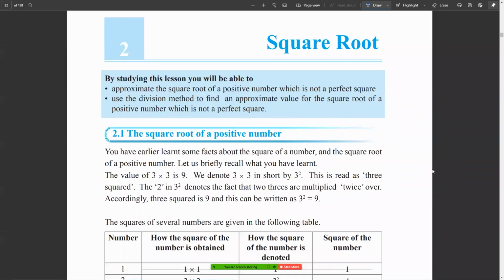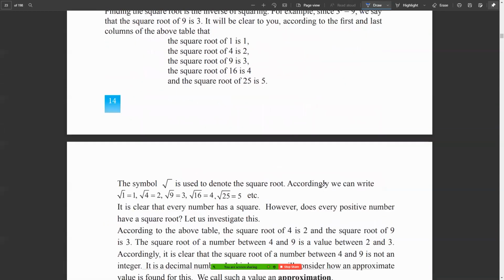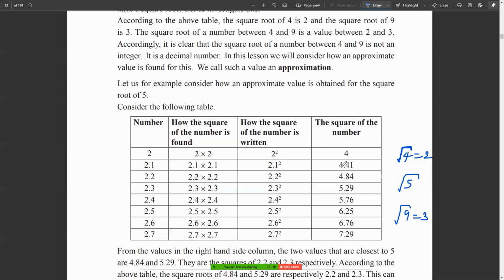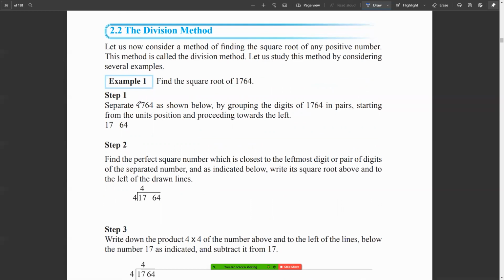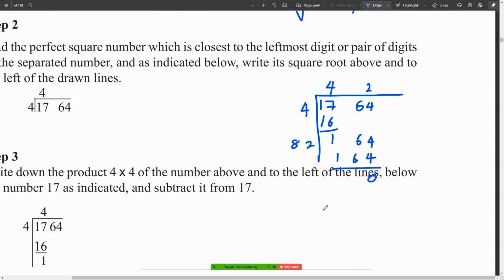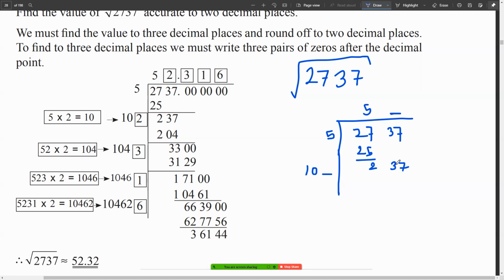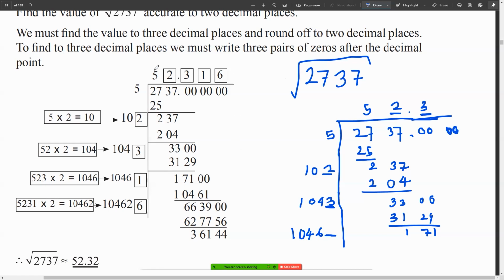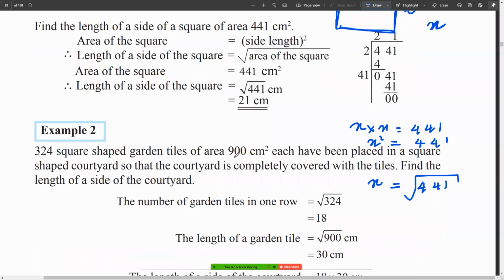Gce O/L Grade 10 Mathematics Square Root Lesson English Medium 2